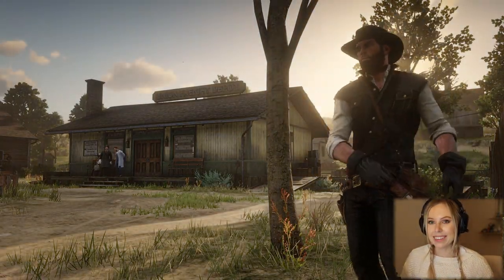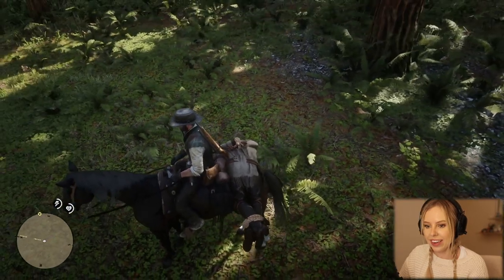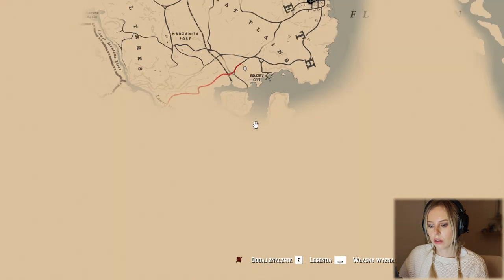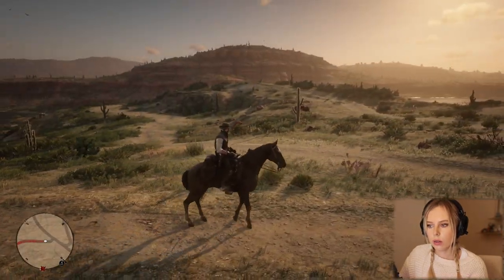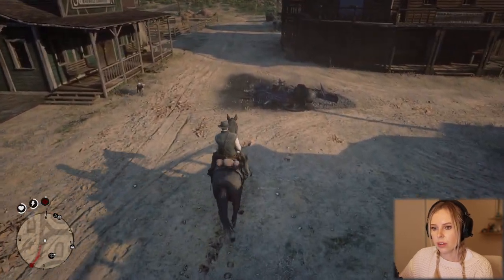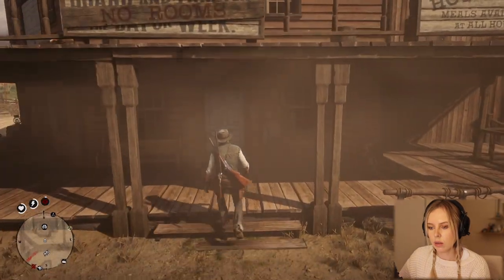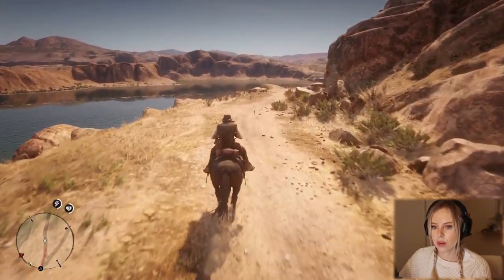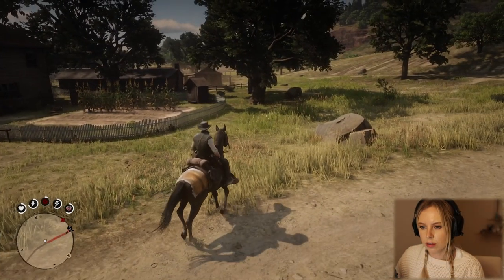Exploring Blackwater - Let's play Red Dead Redemption 2 - part 39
Red Dead Redemption 2 (RDR2) Gameplay Walkthrough Part 39

Timestamps for missions and interesting stuff happening:
12:40 bounty hunting
53:55 Armadillo - cholera outbreak city
1:21:58 Spooky church
The rest is exploration and random locations :)